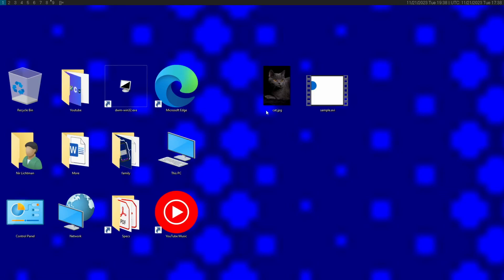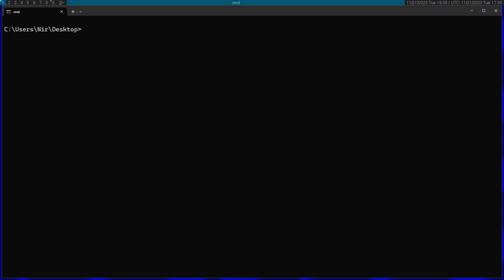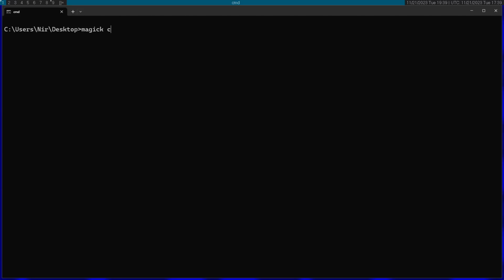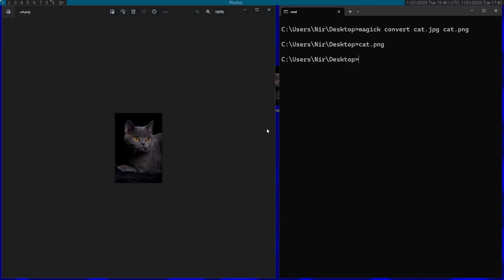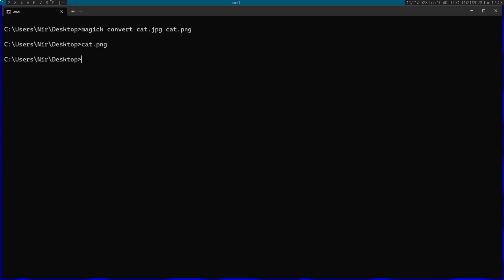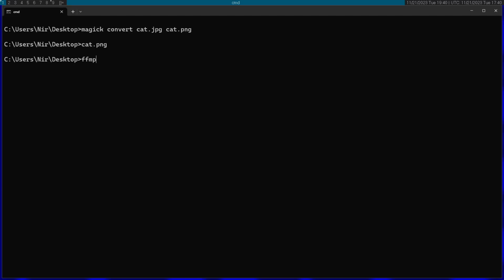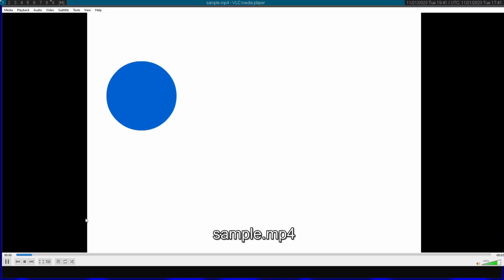How To Convert Video/Image Formats in Terminal (using ffmpeg & ImageMagick)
In this video I will demonstrate how you can use ffmpeg and ImageMagick to convert between video and image file formats easily in the terminal.

You can download ffmpeg and ImageMagick on Windows using the winget package manager:
winget install ffmpeg imagemagick

Both are also available on other operating systems including Linux and Mac.